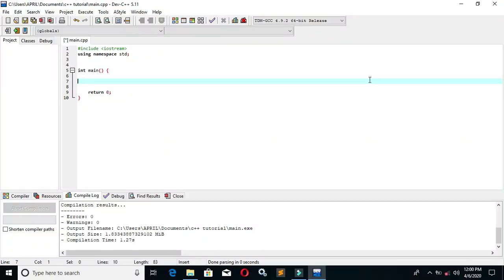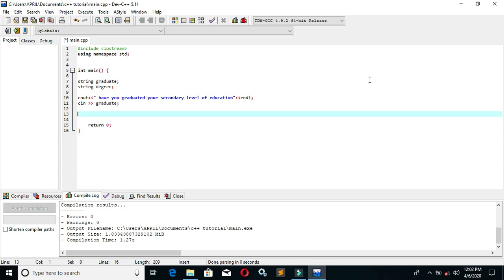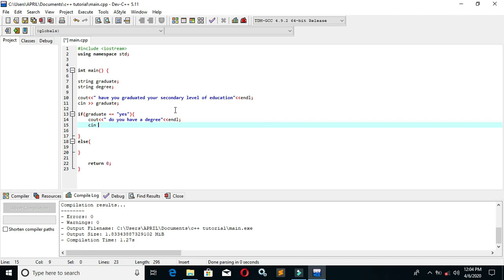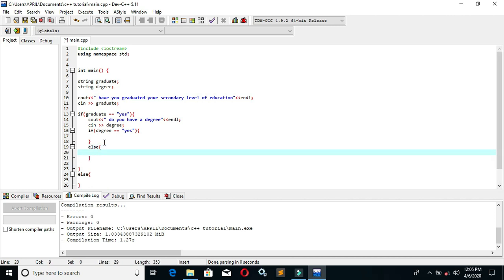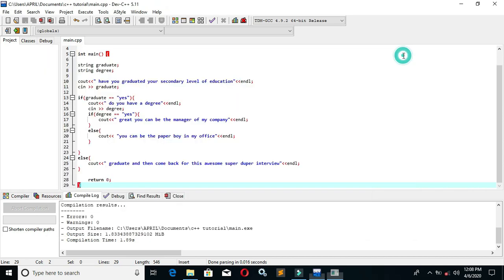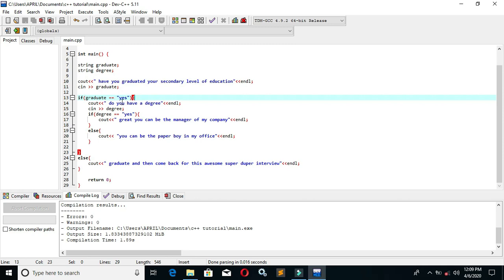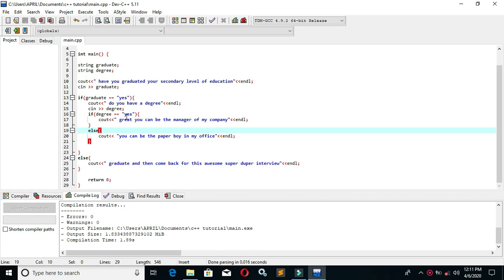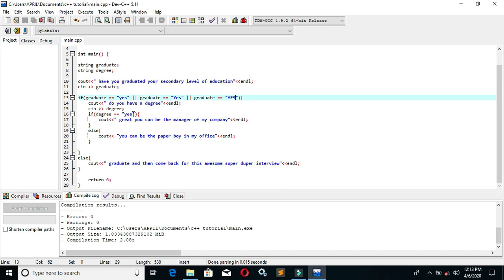How to write a C++ Nested if statement as a beginners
understand what it means to nest if statements to together in this easy to understand tutorial